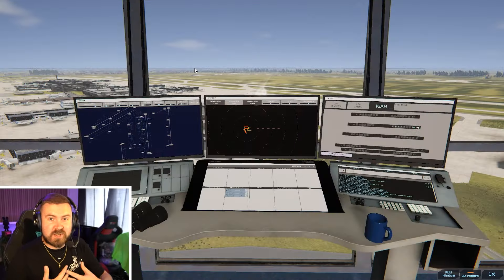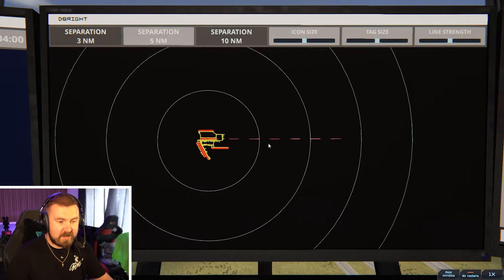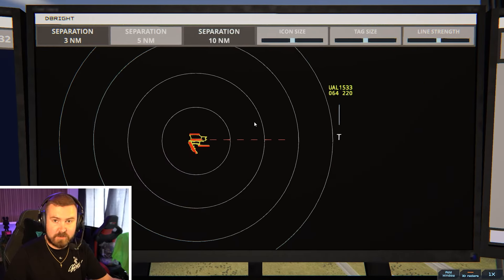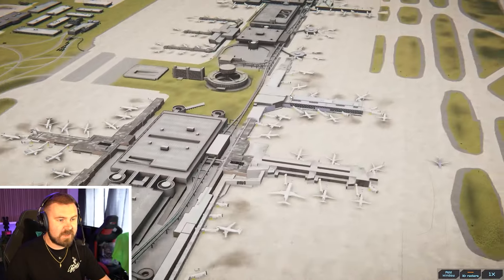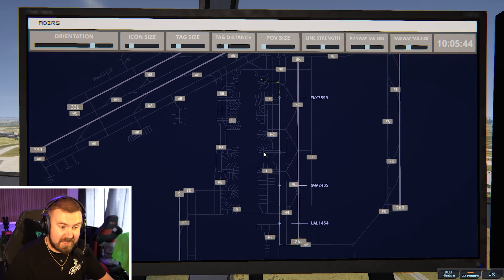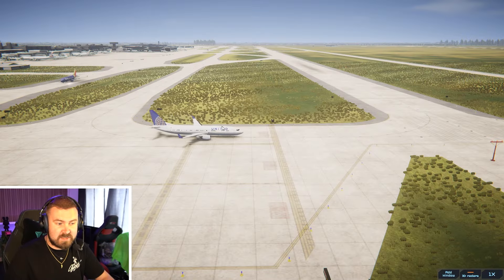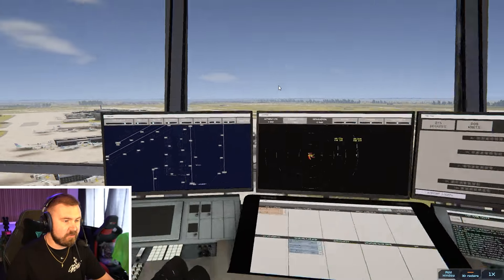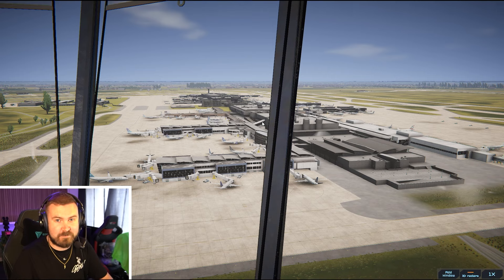FeelThere - Tower! Simulator 3 demo trailer with Chaz Draycott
Find Tower!

Introducing the latest generation of ATC simulator, that provides a level of immersion like no other. With advanced voice recognition, custom modelled and detailed airports and state-of-the-art lighting, geometry and textures. Watch and control planes take-off and land from the tower or down on the ground and feel like as if you were really there. Tower! Simulator 3 is the gold standard for air traffic control simulation.

Greatly customizable (radars, schedules, data strips, airplane characteristic)
Advanced voice recognition
Realistic pilot voices provided by Acapela Group
Even more available commands
7 airports included in the base game (TIST; KLGA; KLAX; KRDU; TXKF; EDDS; KBUR)
3D Tower view
Multi-monitor support
Commercial version of the software is used for air traffic controller training

To get going, we recommend reading the Quick Start Guide . You can also watch a range of tutorial videos from getting started, to advanced commands on FeelThere’s Youtube Channel – Tower!